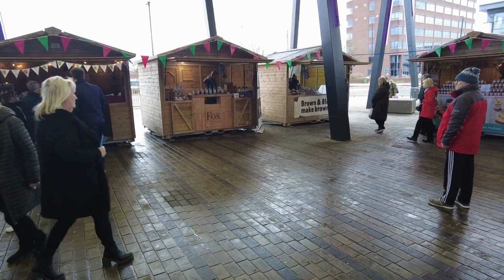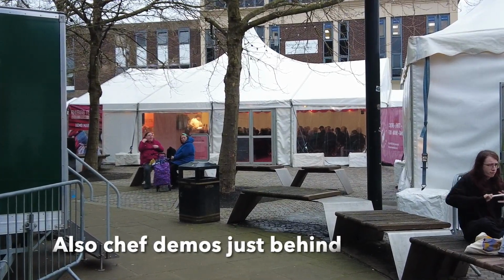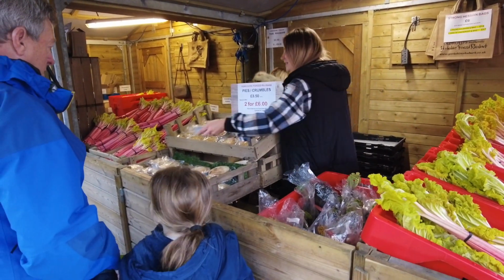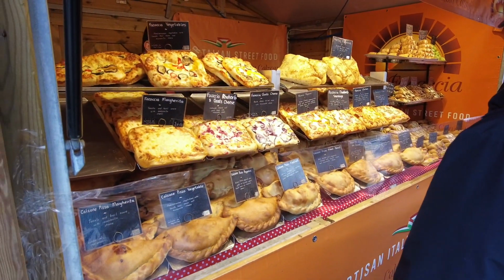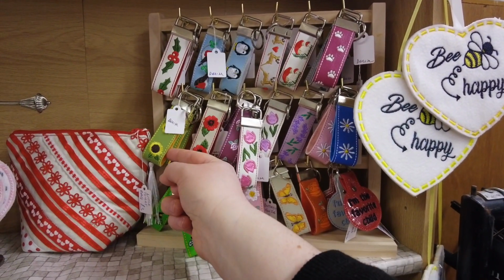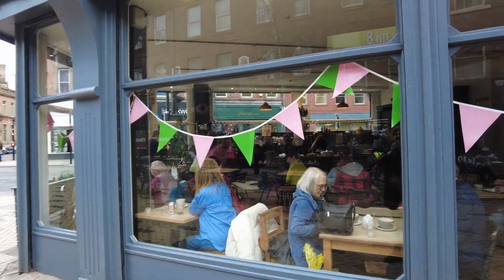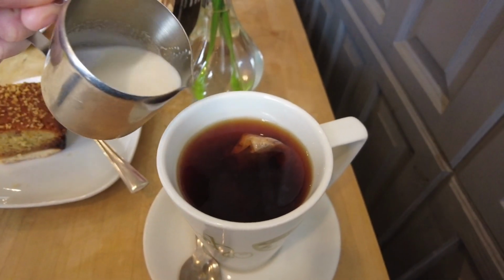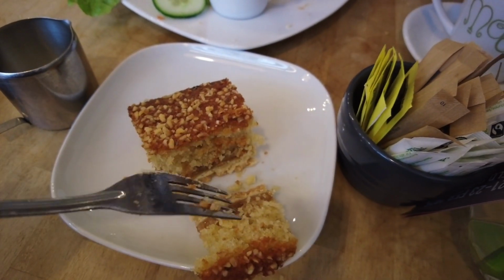A Festival Dedicated To Rhubarb!! Wakefield Rhubarb Festival 2025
Hello,

Today I visited Wakefield to take a walk around their annual Rhubarb Festival. There were so many stalls filled with wonderful rhubarb themed things, and lets just say...I didn't leave empty handed!

There were all sorts of events on for the festival too which I'd recommend getting stuck into if you pop by next year.

I hope you enjoy the video, and let me know if you've been :)